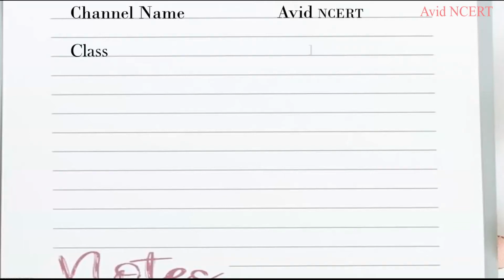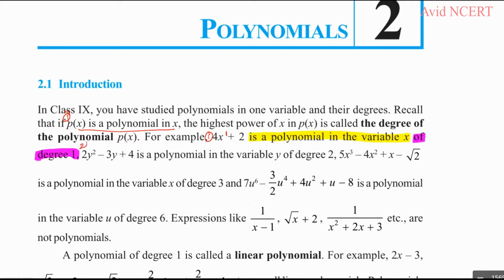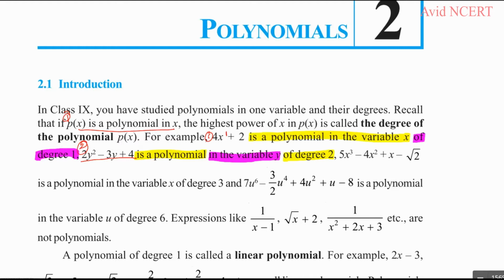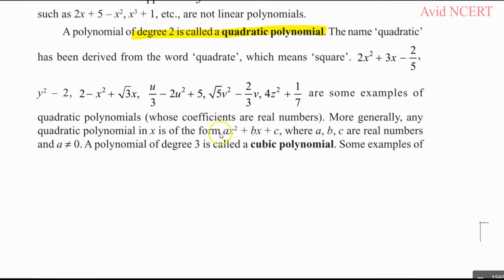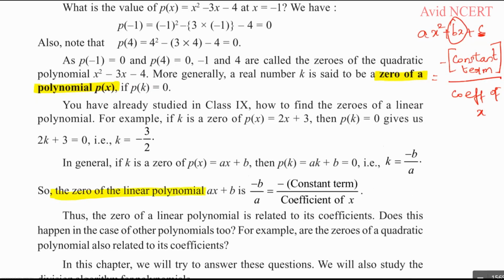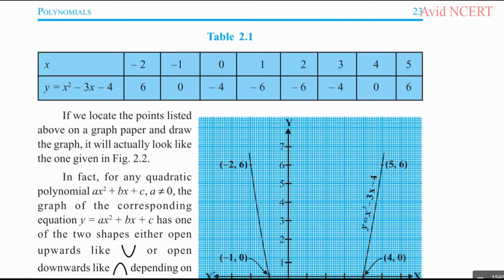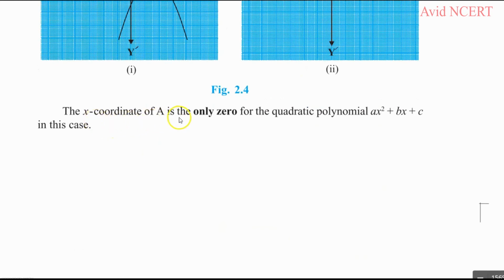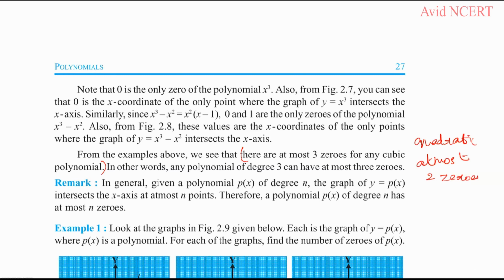Pg#20 , Chapter 2 Polynomials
0:17 2.1 Introduction
5:48 2.2 zeroes of polynomial